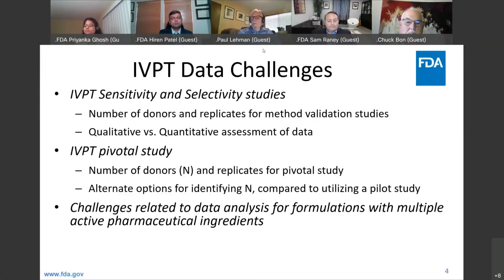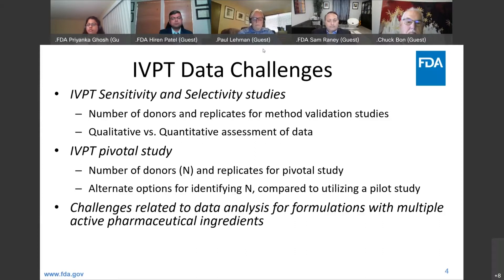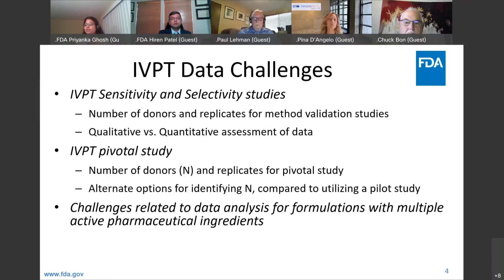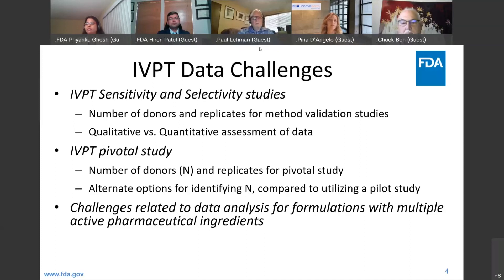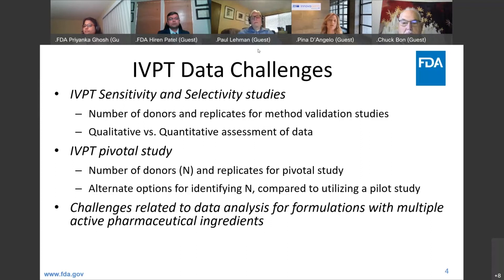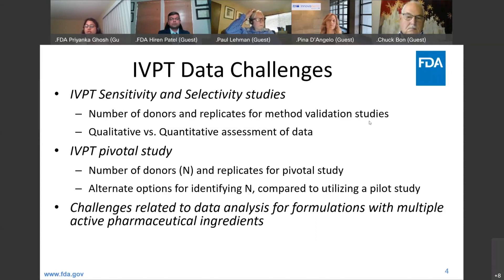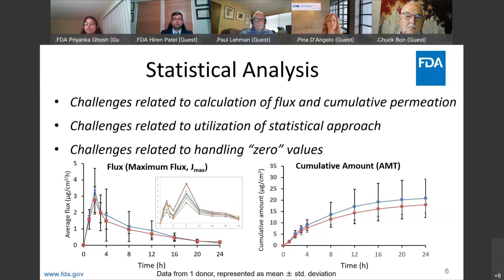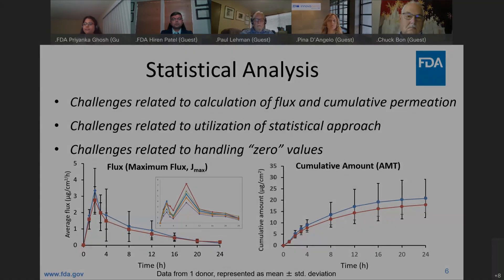2021 IVRT/IVPT Workshop Day 1 Panel 3 IVPT Data Challenges (IVPT Pivotal Study)